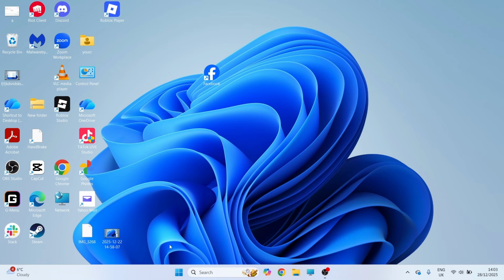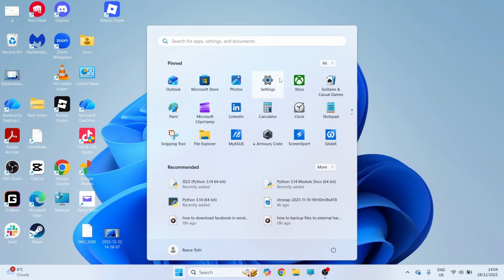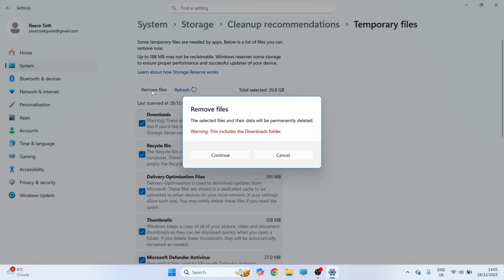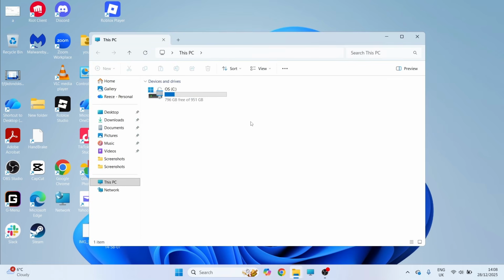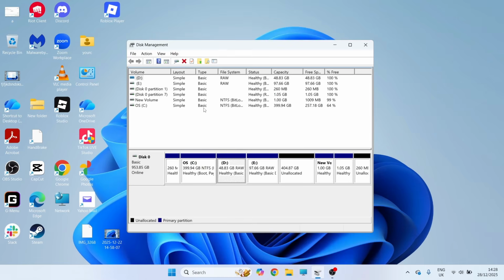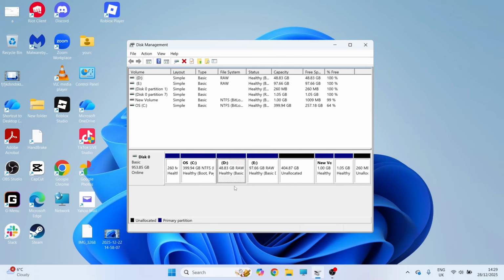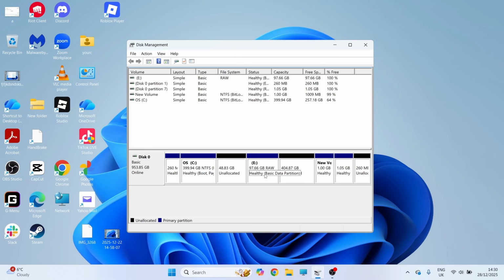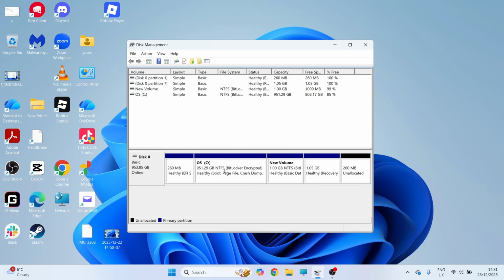How To Fix C Drive Full For No Reason In Windows 11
In this video, we explain why the C drive becomes full on Windows 11 even when you haven’t added many files. You’ll learn how to find hidden storage usage, clear temporary files, and remove system junk. These steps help free up disk space and improve system performance.